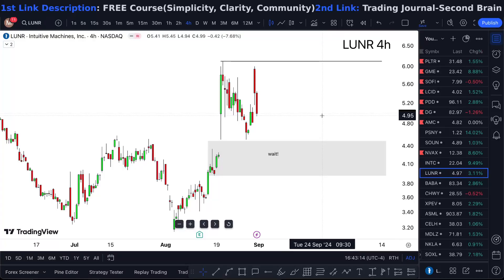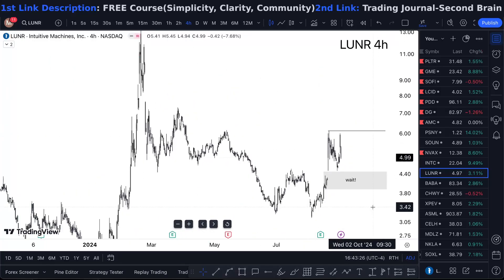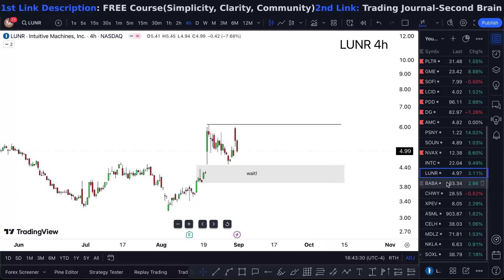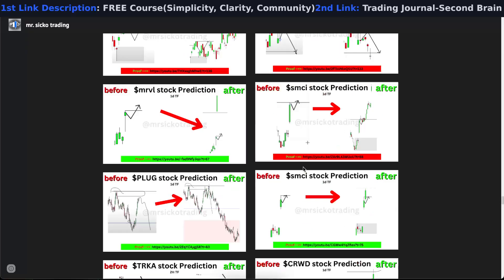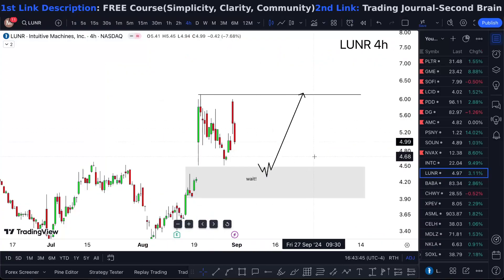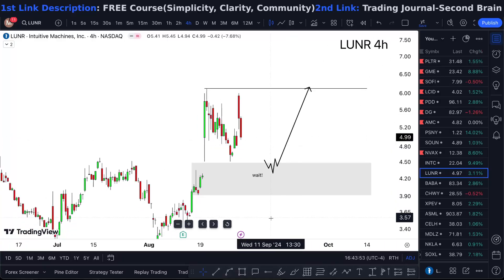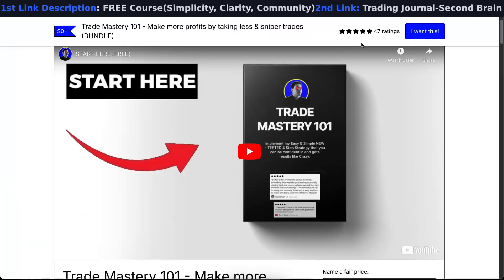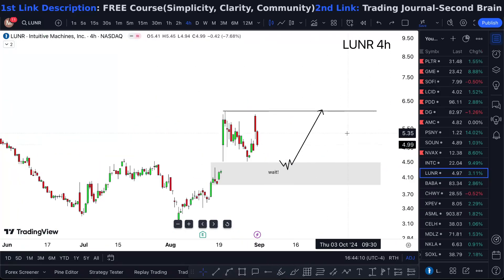LUNR Stock (Intuitive Machines stock) LUNR STOCK PREDICTION LUNR STOCK analysis LUNR stock news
LUNR Stock (Intuitive Machines stock) LUNR STOCK PREDICTION LUNR STOCK analysis LUNR stock news today. I mean lunr stock review i  got the lunr stock price yellow lunr stock forecast the purples too lunr stock update is the one in lunr stock price target.

Want to Get Your Life And Trading Organized? (Limited Offer Before September 15th)

Also, you will need a charting platform, I Use and recommend Tradingview (The fastest way to follow markets, Free) (this is an affiliate link, but it is the only way to get you a $15 off, +2 months, yearly discount if interested in the paid plan)